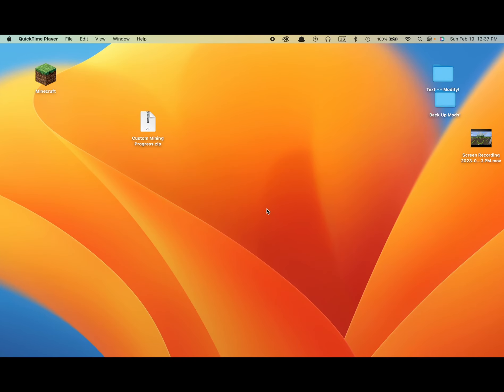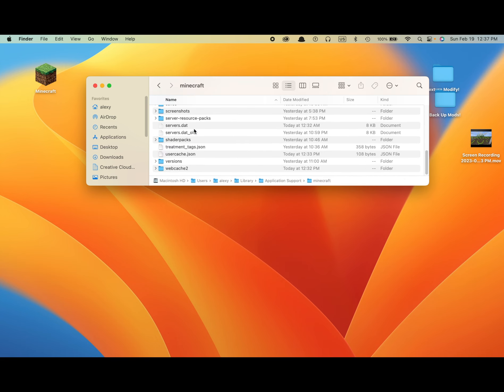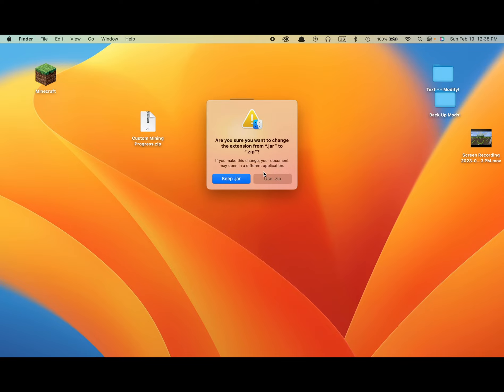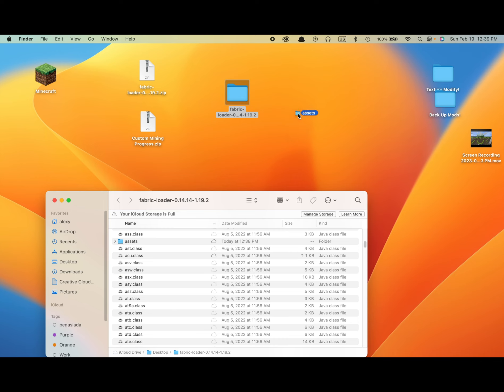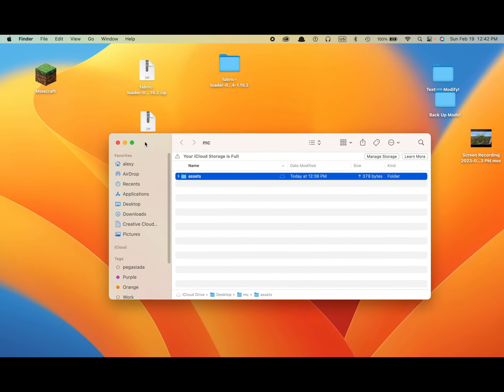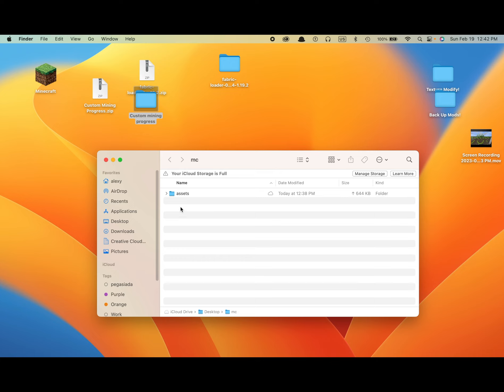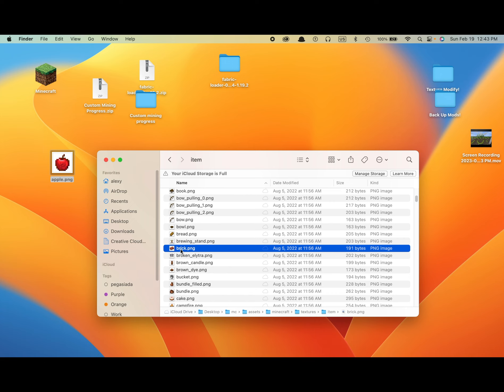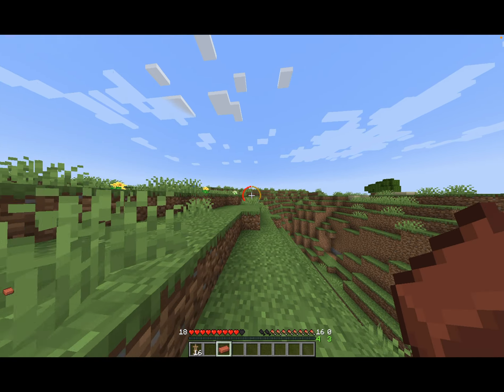How To Make A Texture Pack on Mac(Minecraft)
This is a mac tutorial on how to make a texture pack in Minecraft! Hope You guys enjoy! LINKS For .meta file!!!